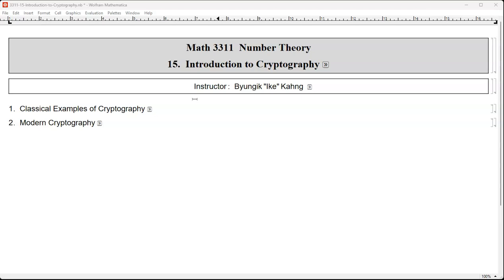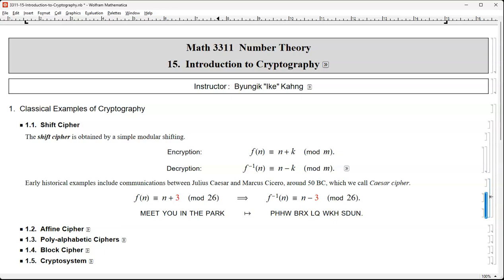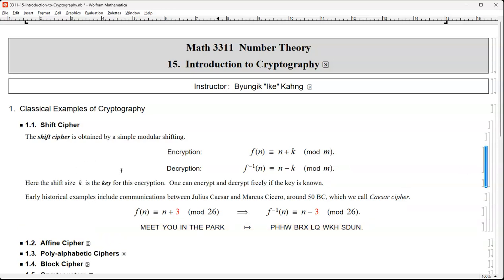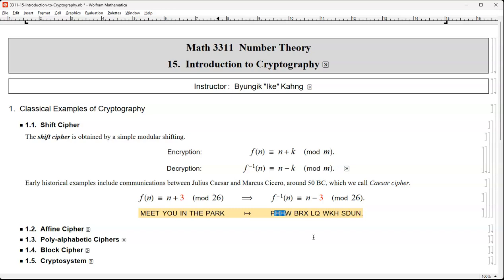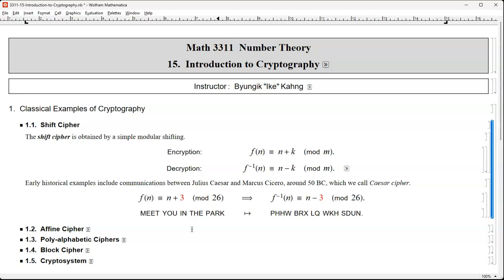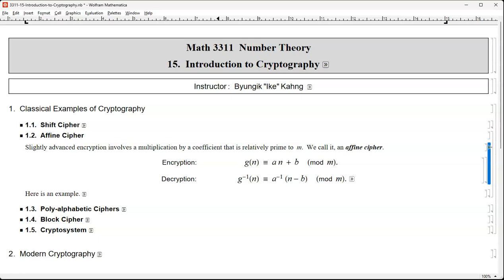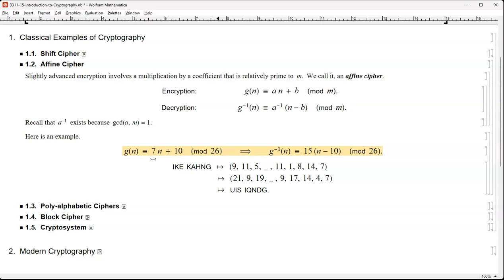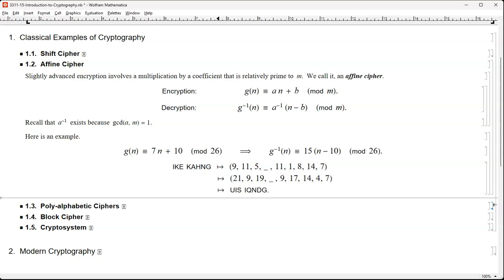3311-15-1A Monoalphabetic Ciphers